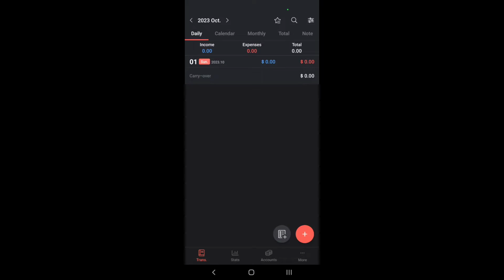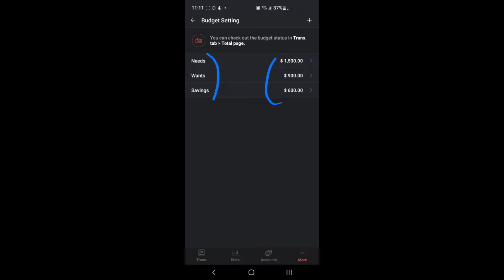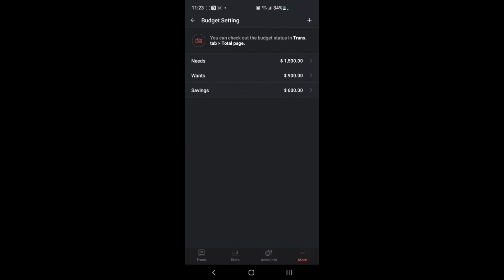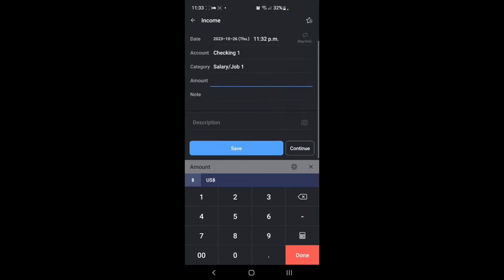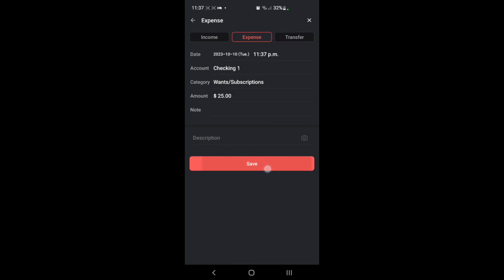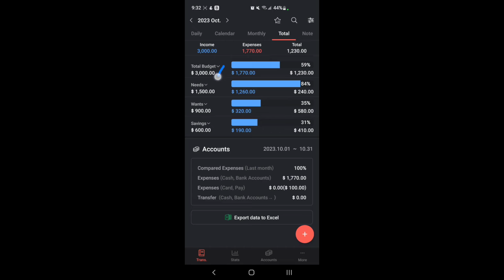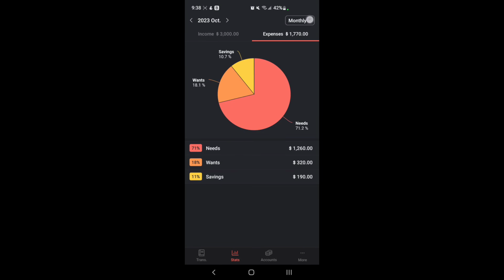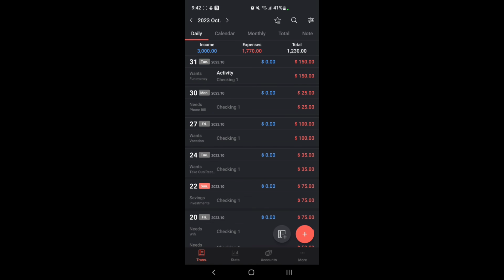Tutorial 50/30/20 Budget | Free Money Manager Expense & Budget App | Budgeting For Beginners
In this video, I show you how to set up and use the money manager app to make a 50/30/20 Budget.

Main Timestamps
01:23 - Basic 50/30/20 Expense Category Setup
02:40 - Basic 50/30/20 Budget Setup
04:13 - Setting up 50/30/20 Expense Subcategories
06:30 - Detailed 50/30/20 Budget Setup
08:30 - Entering transactions for 50/30/20 Budget
14:20 - Effects of transactions: Graphs

Money Manager Expense & Budget App is a free manual personal finance app.

You can track your income, expenses, transfers and so much more!